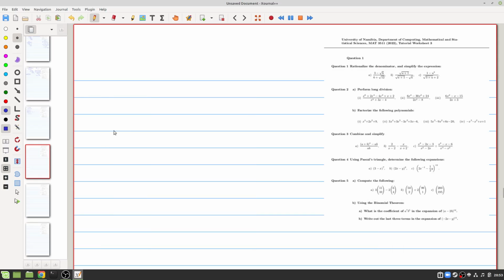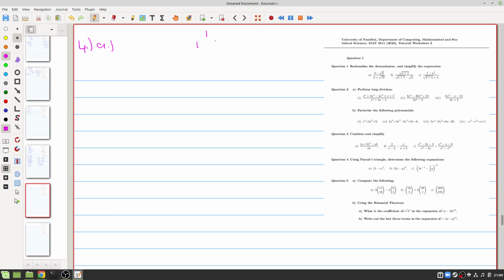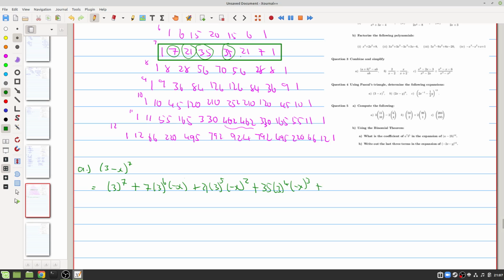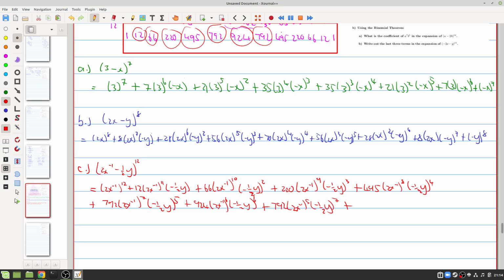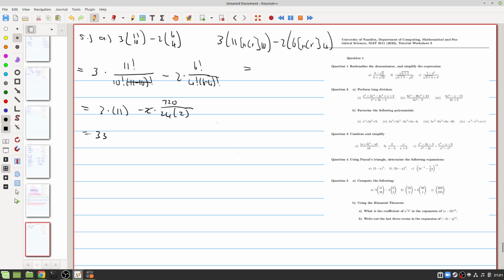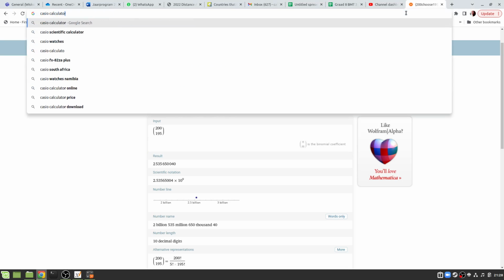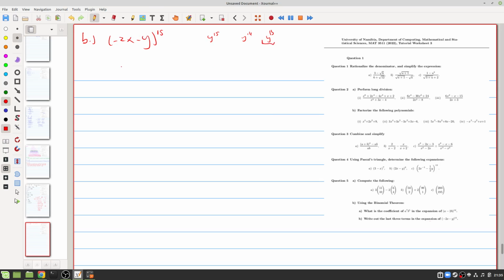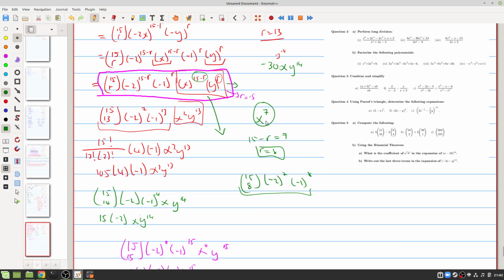UNAM 2022 - MAT3511 - Tutorial Worksheet 2 (Part 2)